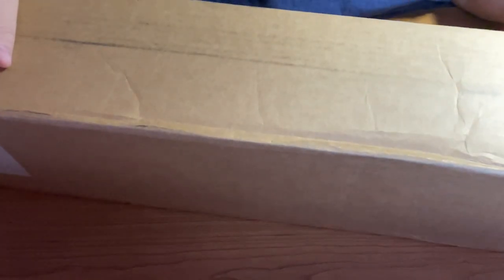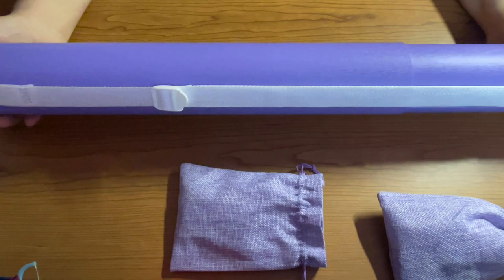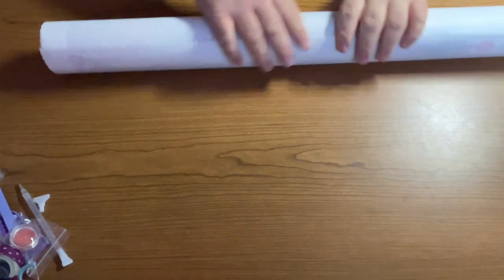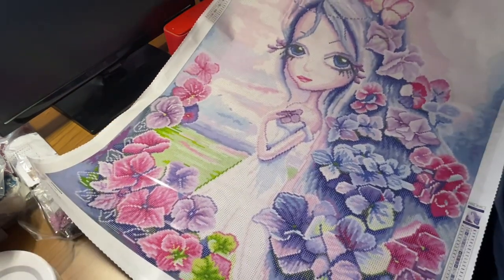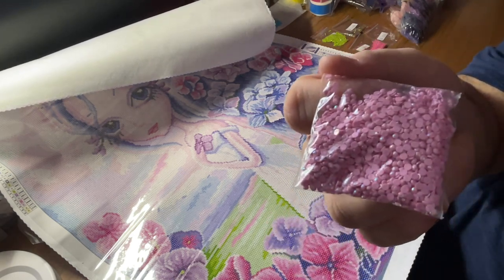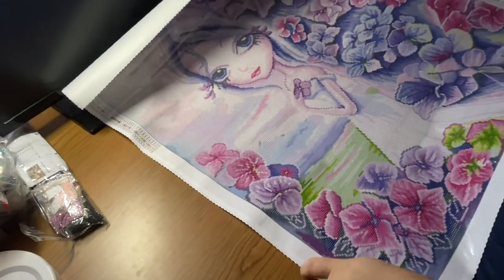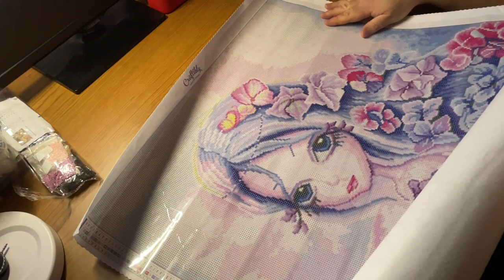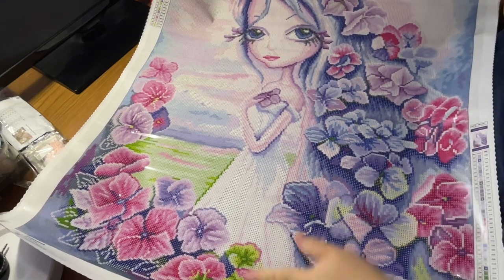UNBOXING - 1st ever Craftibly - Hydrangea Thanks to Miranda Maritza Bev & Abigail diamond painting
Chris & Angies Facebook Group - plead answer questions to be approved

Rose Proffitt Creations & DIAMOND PAINTINGS!!!